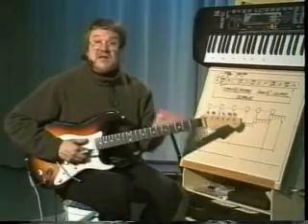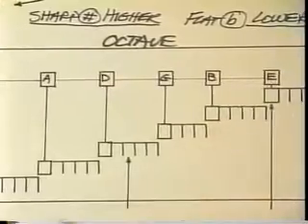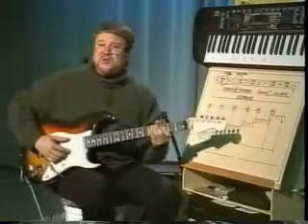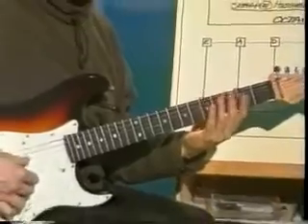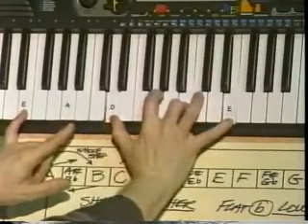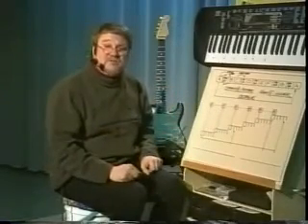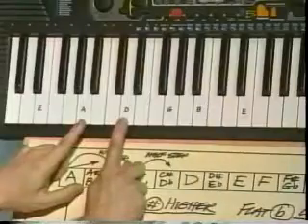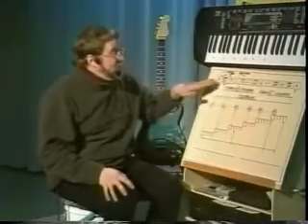GUITAR LESSON 3 - Chapter 1 - Know Your Guitar Fret Board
In this video guitar lesson you'll learn how the musical alphabet is laid out on your fret board.  This guitar instruction video shows you the logic of the guitar neck.